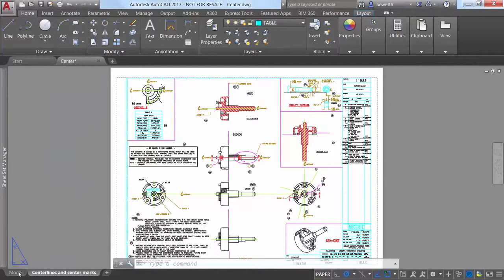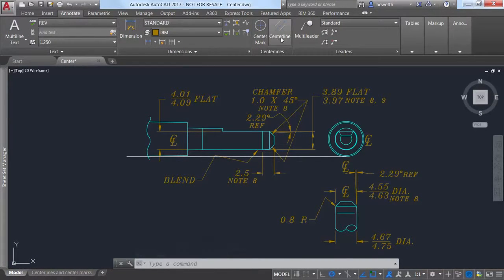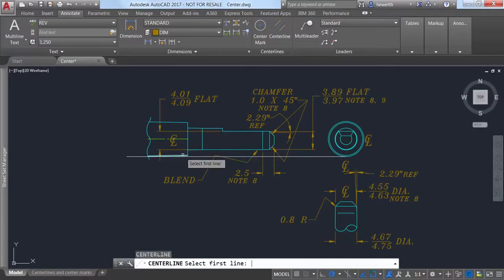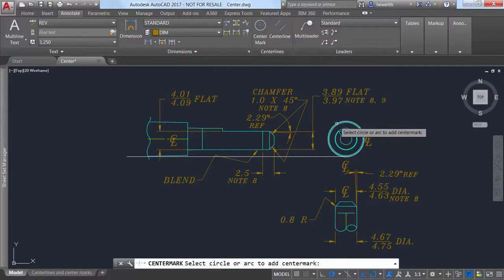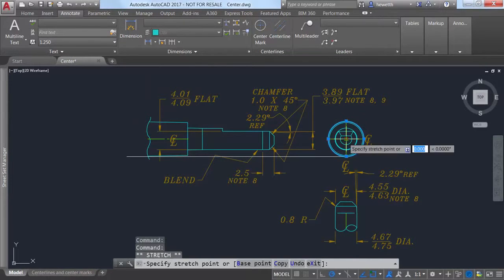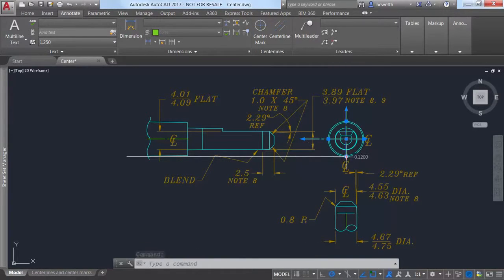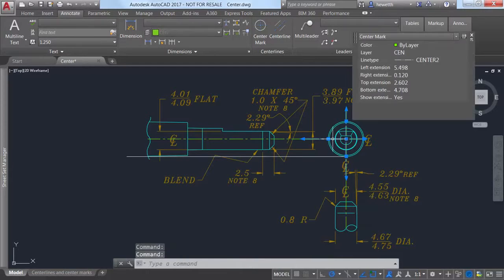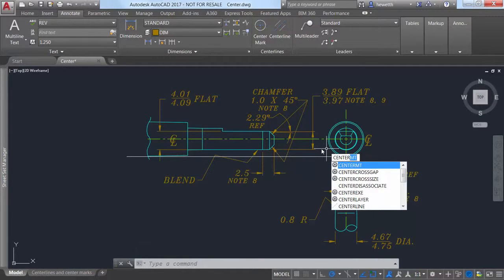Centerlines and Center Marks AutoCAD 2017 Tutorial AutoCAD